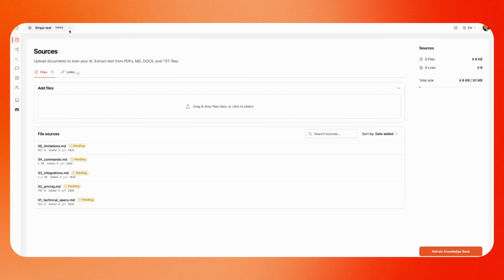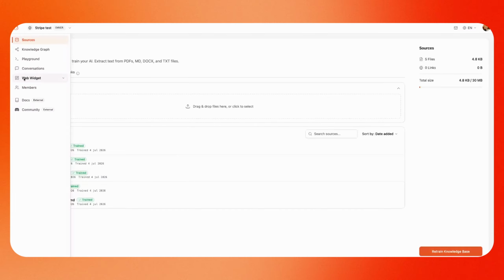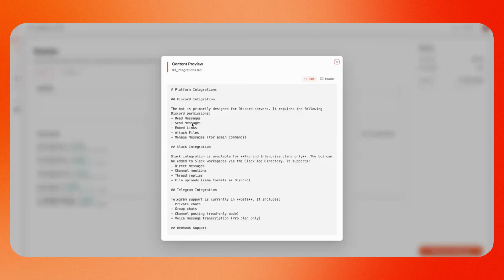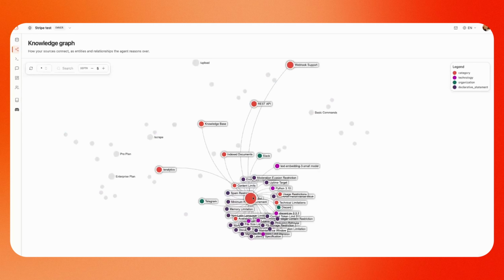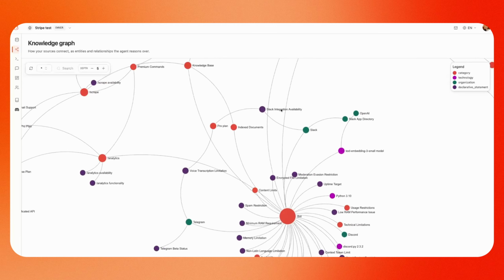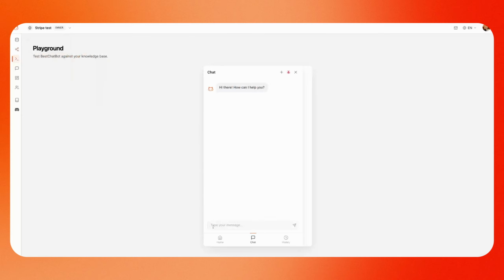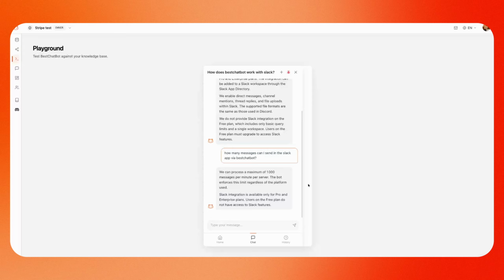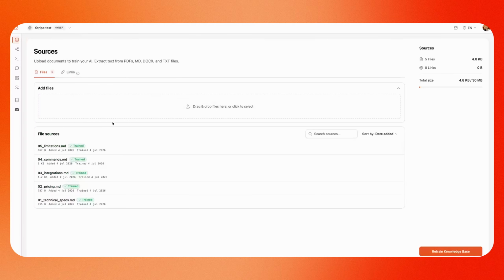See Exactly What Your AI Chatbot Knows (Knowledge Graph)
The Knowledge Graph is a visual, read-only map of the entities, relationships and concepts the bot extracted from your content.

Read it to understand what the bot actually knows and how it links several sources into one complete answer, and to spot gaps or disconnected content before they cause a bad answer in production.

Make clear this is for seeing and understanding, not editing - you fix gaps by adding or updating your sources and re-training, not by editing the graph.

A walkthrough of a real graph pointing out what to look at.